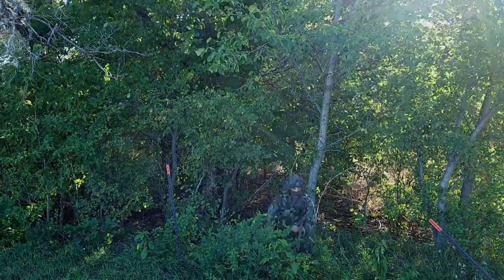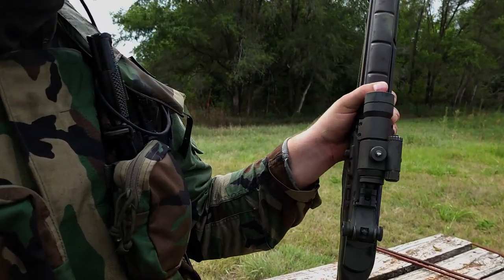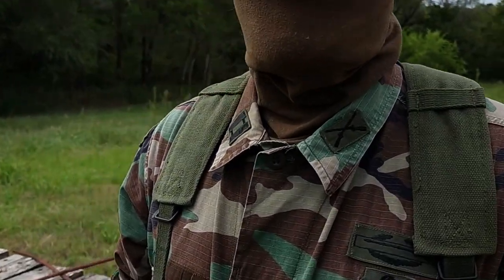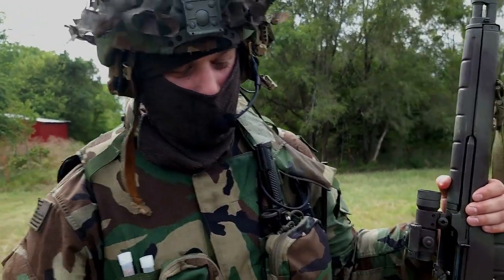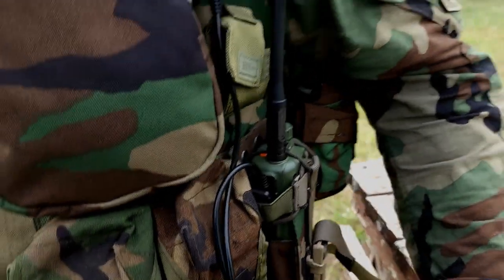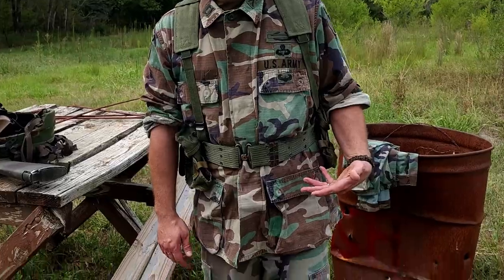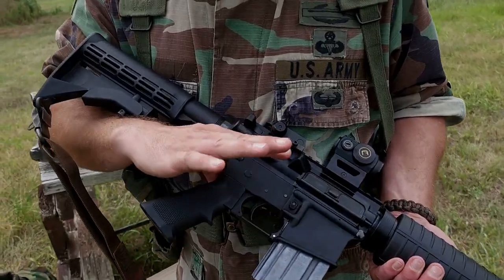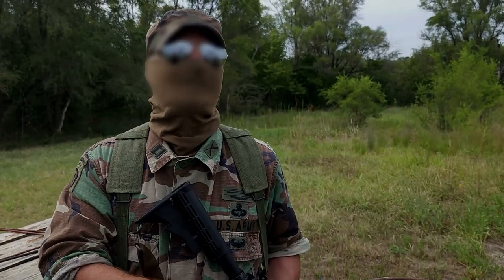The Bob Dylan Of Camo Patterns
WEBSITE AND STORE:
Intothezone.store